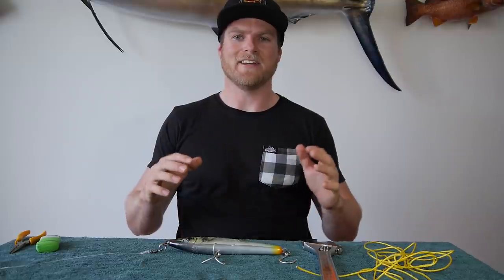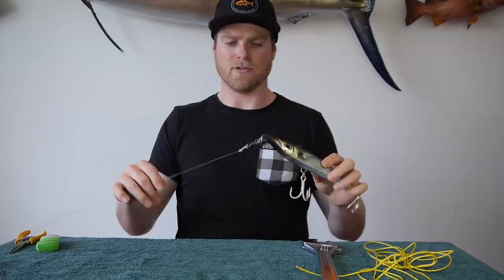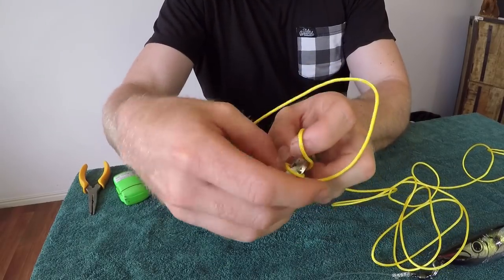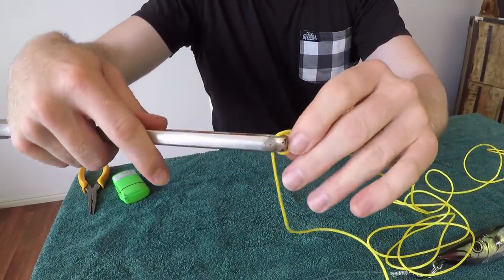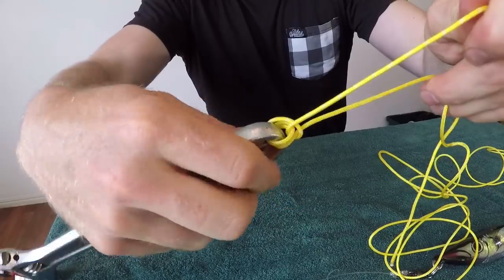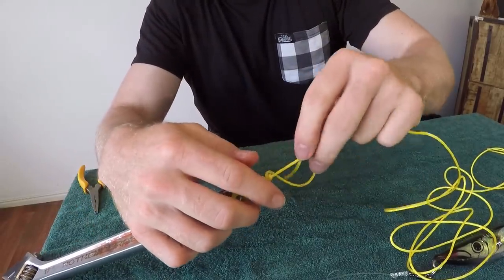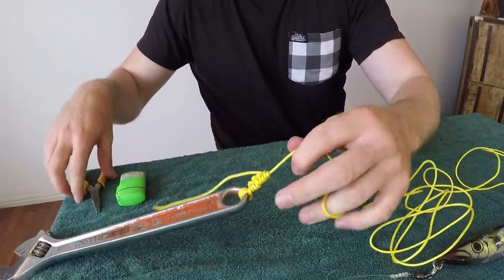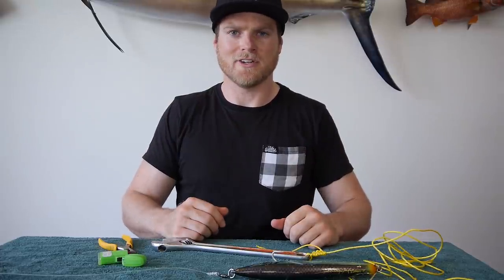AG Chain Knot **STRENGTHENED**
Hey Guys,

In video I thought I would share how i tie my AG Chain Knots. I use this knot for popping, jigging, trolling etc. Pretty much any time i need a really high percentage knot to do the job. Its easy to tie and super strong!

Cheers,
Sammy